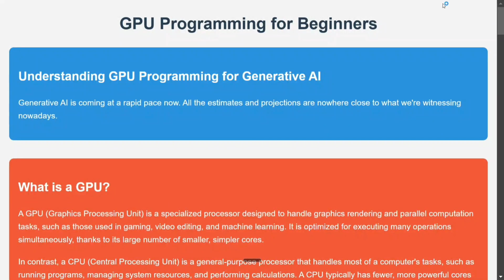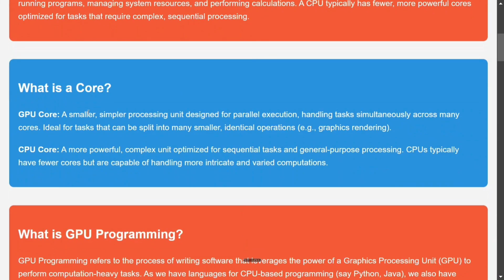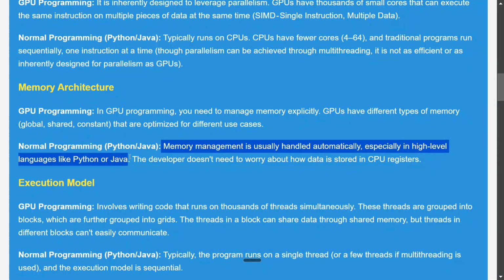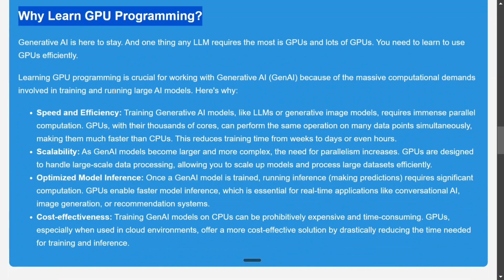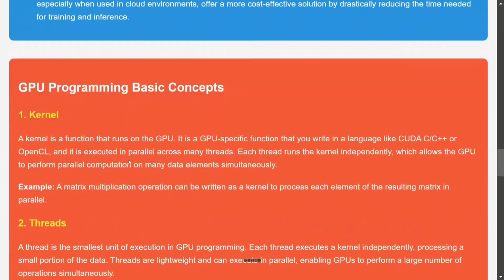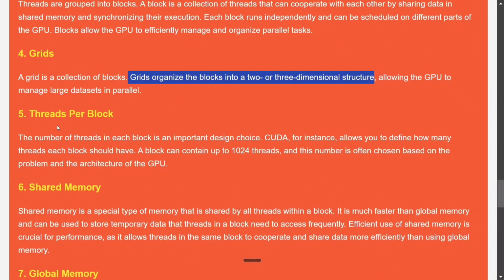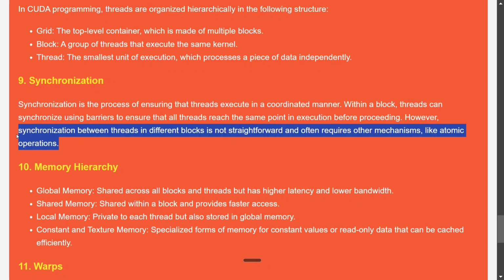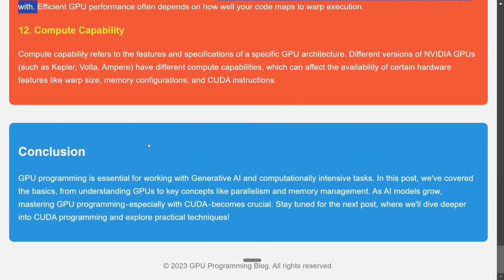GPU Programming for beginners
This video is a beginners guide for GPU programming